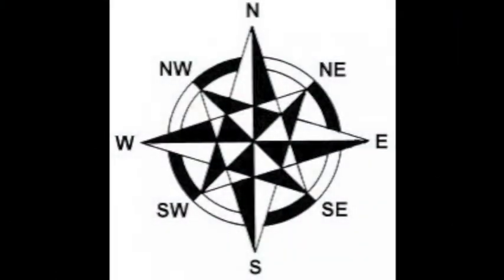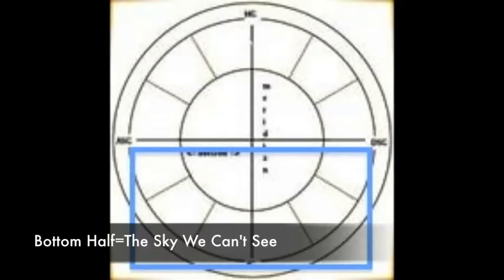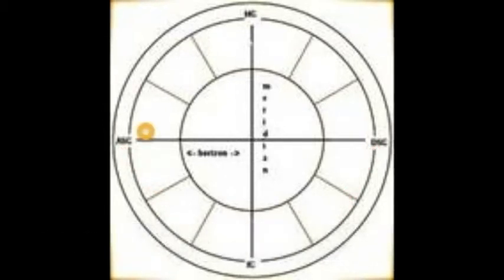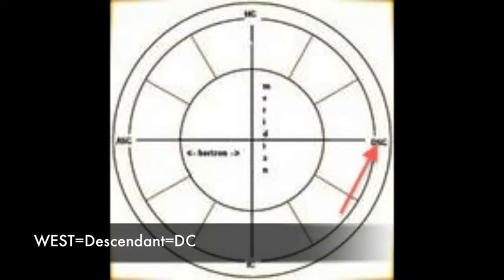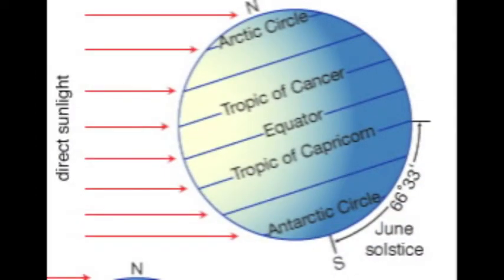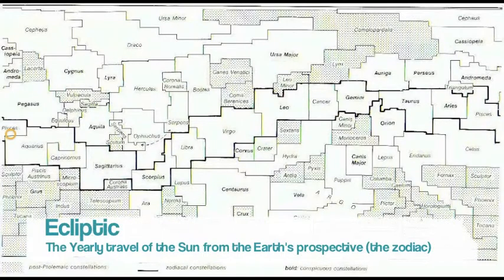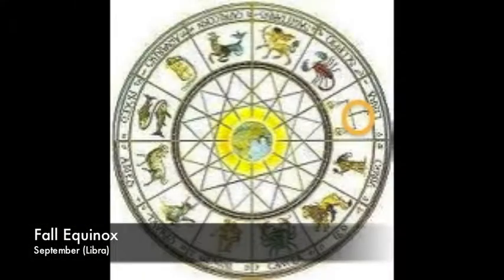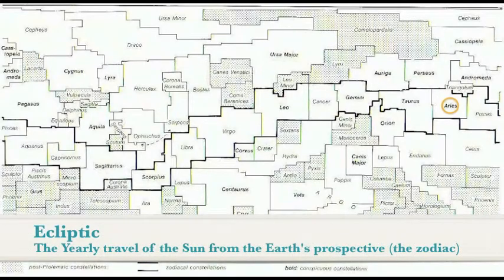Astrology Broken Down, Lesson #2: The Sun's Yearly and Daily Motion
In this Lesson, we see the importance of the sun's yearly and daily motion and how it is relavent both astronomically and astrologically.